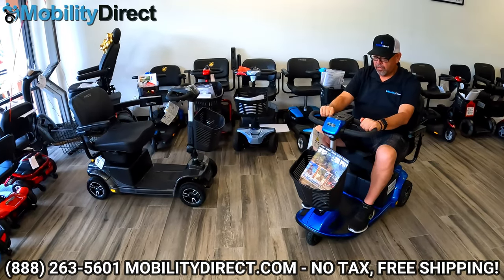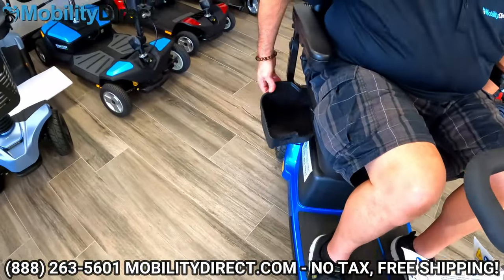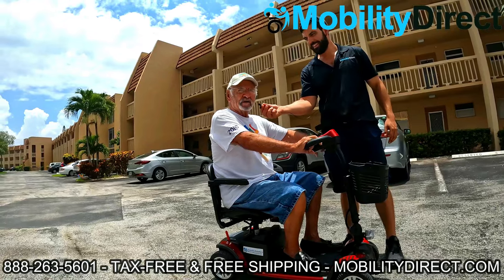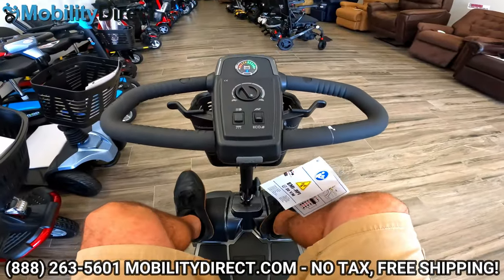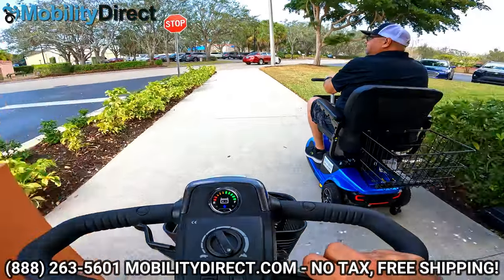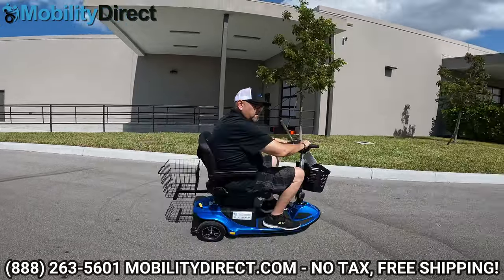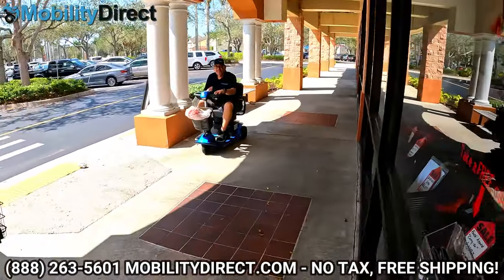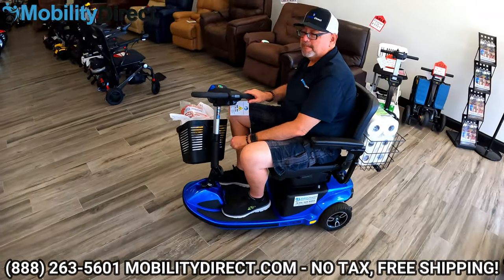🍇Grocery Shopping Experience - Revo 2.0 Mobility Scooter by Pride Mobility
Enjoy a 1-year in-home repair contract when you purchase this product. That means that if you have a warranty claim that is approved within the first year, a technician will be dispatched TO YOUR HOME to fix your mobility product for FREE.

The Revo 2.0 Scooter is unique because its the only scooter that can break down into 6 lightweight pieces while being able to support 400 lbs! No other scooter has a maximum weight capacity of 400 lbs with the ability to break down for easy-transport in the trunk of car. This model is packed with great features like full suspension, full light kit, under seat storage, usb charging port and more!

Chapters
00:00 - Intro
02:02 - Catalog Request
02:47 - Start of Ride Along and Revo 2.0 Review
09:28 - Outro